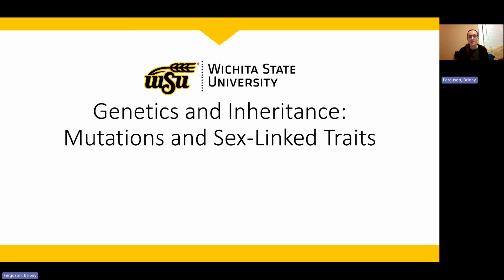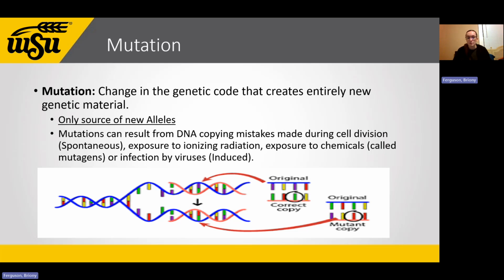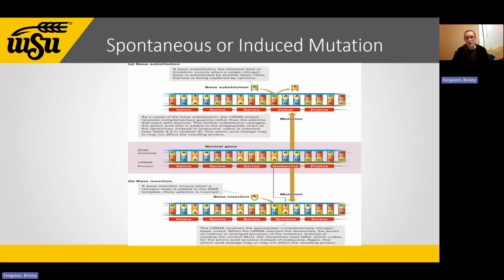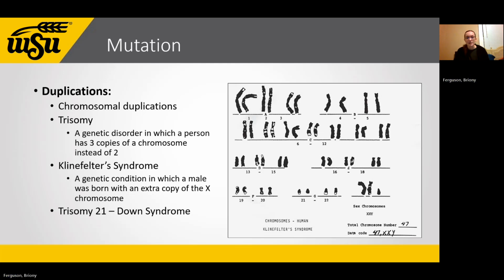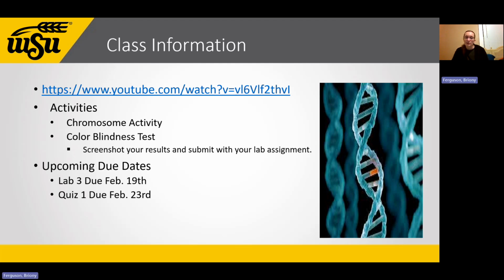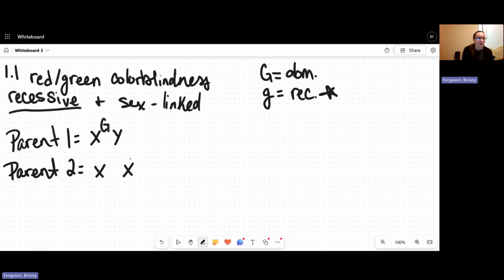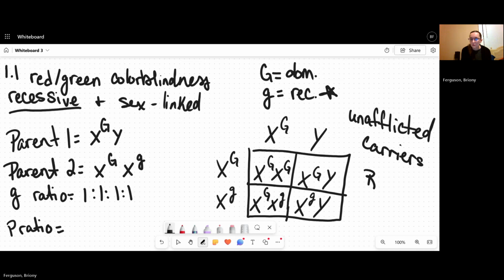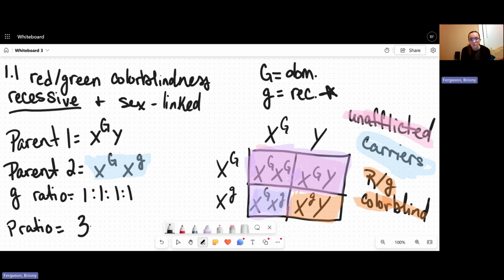Lab 3 Mutations and Sex Linked Traits Lecture